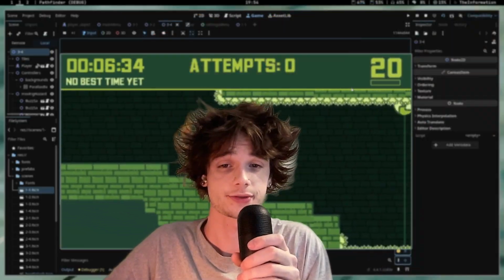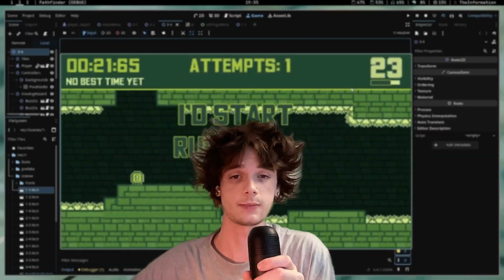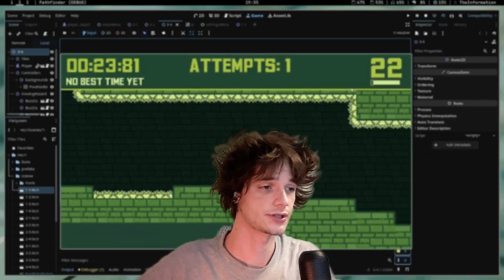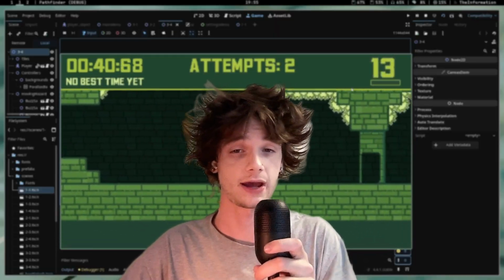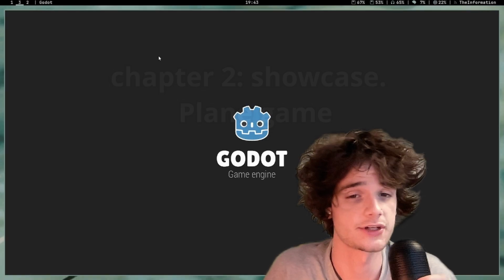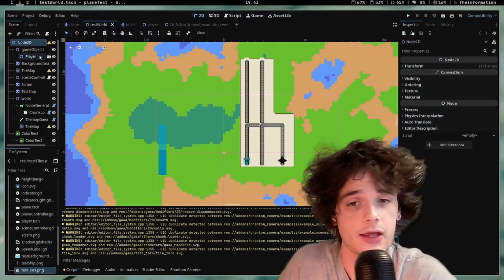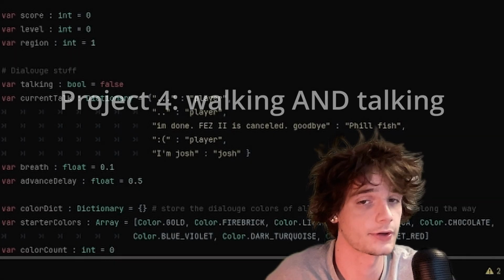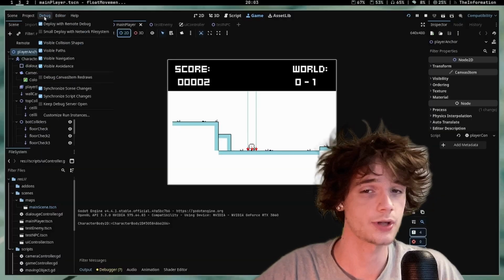2 Years in Godot in 11 Minutes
It's time for a full length video on Godot! Today I just wanted to talk about my game Pathfinder a bit and showcase some of the other projects I've worked on in the background during its development. I hope I can show you guys that if you have ideas Godot gives you a place to turn them into games!

Time Stamps:
0:00 Intro
0:54 Pathfinder
5:18 Plane Game
6:50 Boom
8:24 Floating Precision / Dialogue Engine
10:20 Outro